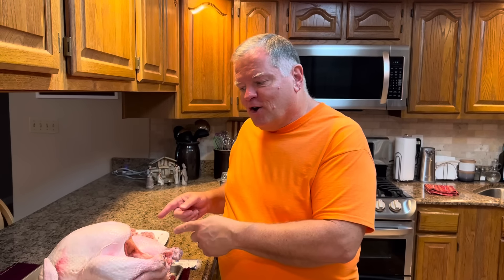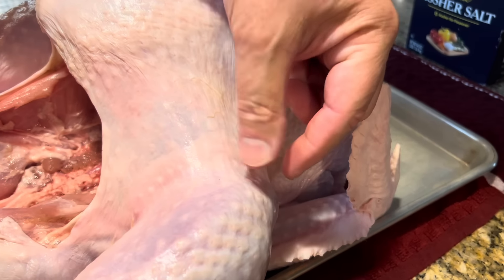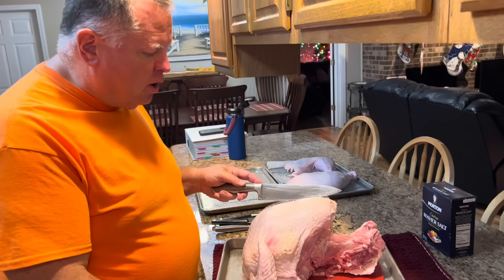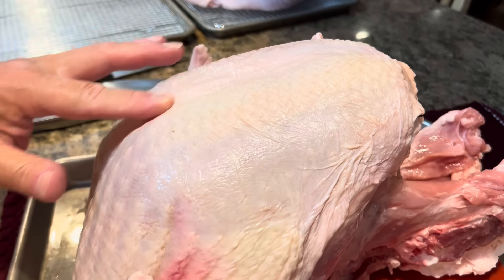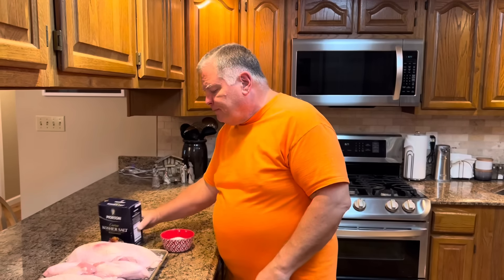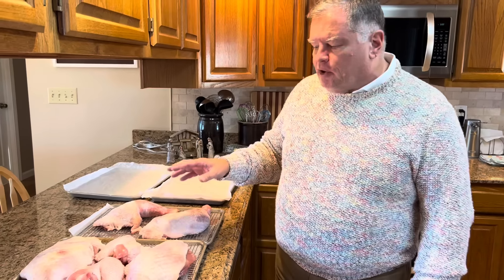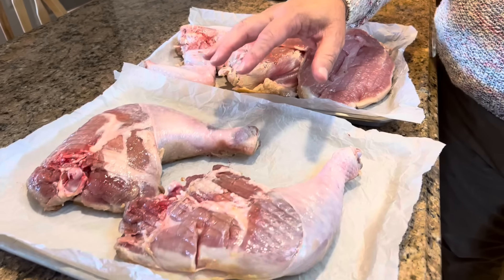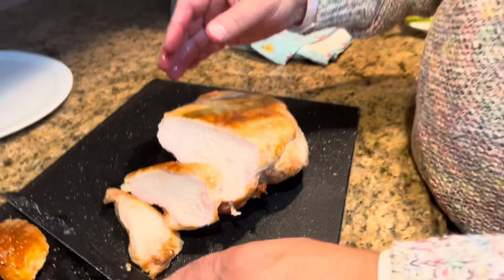Best Thanksgiving Turkey Ever - Tender & Moist - Short Bake Time - Deconstructed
Best Thanksgiving Turkey Ever

Completely thaw the turkey according to package directions. Remove all packaging, neck, pack of organs, etc. from inside the bird. Using warm water, wash the bird thoroughly.

￼Deconstruct the bird, first removing both legs/thighs. Next remove both breasts. Finally, remove both wings. ￼￼(Save the carcass, as well as the neck and organs, to make turkey stock if you wish.)

Place all six pieces, skin side up, on a rack over a sheet pan. GENEROUSLY salt both sides of each piece using Kosher Salt. Place in your refrigerator, UNcovered and leave it overnight until you are ready to cook the turkey the next day. ￼(Do NOT cover the turkey!!!)

The next day, heat a couple of tablespoons of oil in a large skillet(s) over medium high heat, place pieces, a few at a time (whatever will fit), in the skillet(s) skin side DOWN and brown for 5 to 10 minutes just until lightly browned. (Brown ONLY on the skin side.)￼

Once the skin side is browned, transfer to a parchment paper lined baking sheet, placing the pieces SKIN SIDE DOWN. Bake at 450°. Breast and wings will take approximately 25 - 35 minutes depending on their size and thickness to reach an internal temperature of 160°. Use an inserted meat thermometer in the thickest part of the meat to make sure it registers 160°. (Try not to go much over 160° or it will become dry.)￼ The leg/thigh pieces will take approximately 50 - 60 minutes and need to reach an internal temperature of 190°.

As the pieces reach their required internal temperature, remove them from the oven and tent them with foil. This allows them to “rest” for the juices to reabsorb. The pieces will continue to rise in temperature for a few more minutes. I recommend waiting 30 to 40 minutes before slicing the meat. ￼￼

Place pieces on a nice platter to serve at the table.